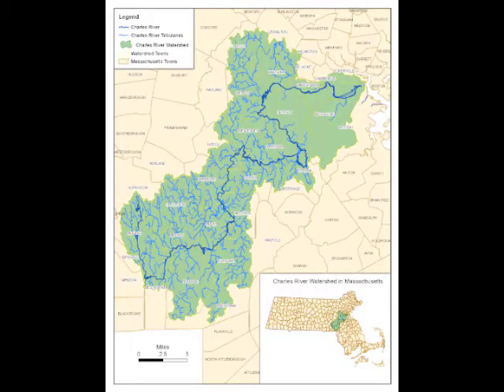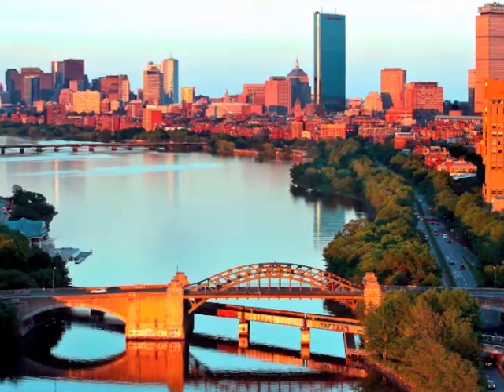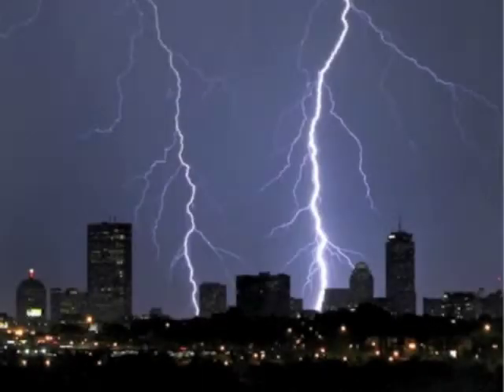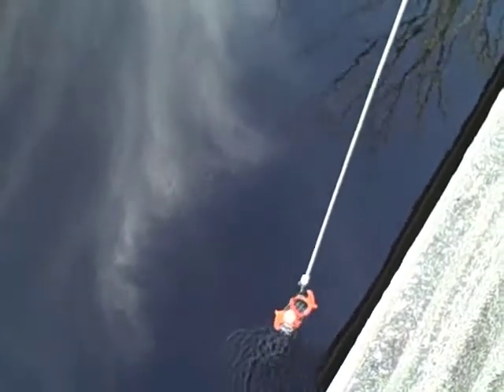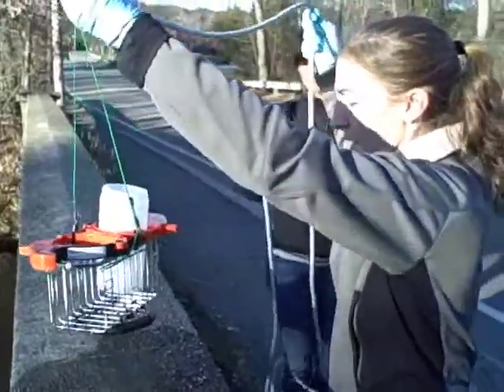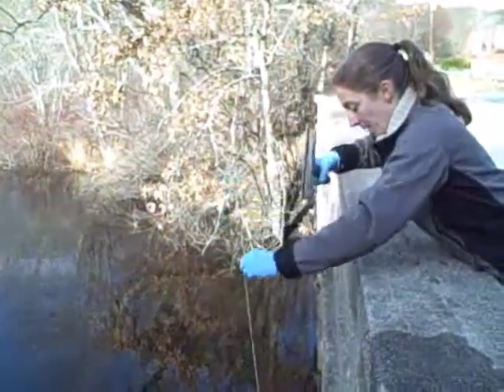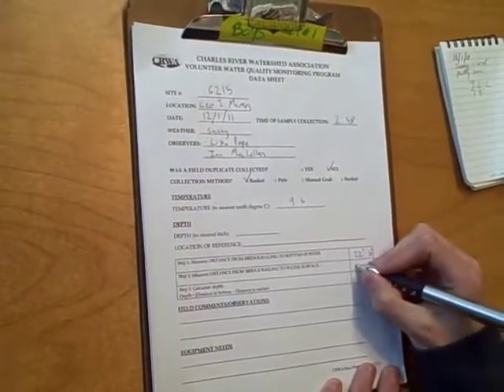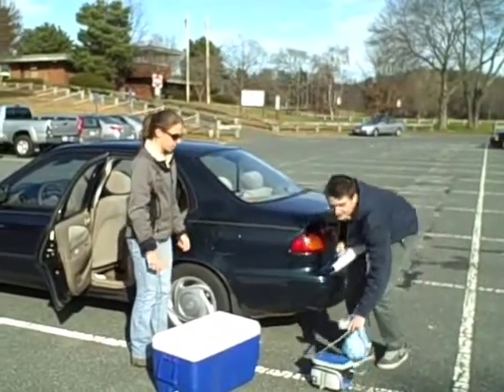VMM Basket Sampler Training Video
Charles River Watershed Association's 2012 Volunteer Monthly Monitoring training refresher course for sites using a basket sampling device.